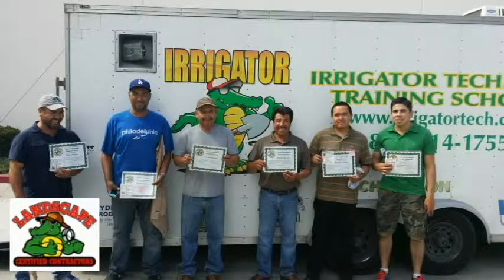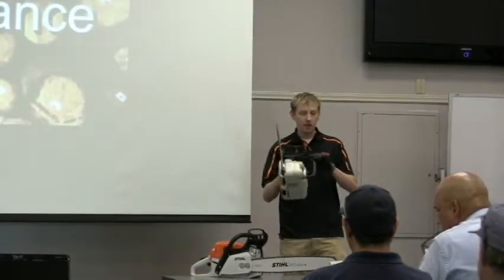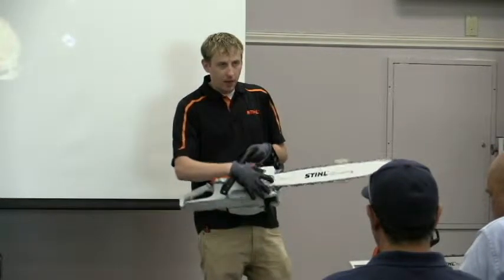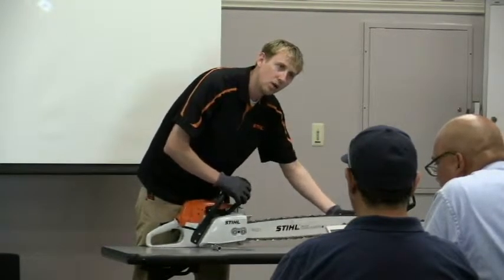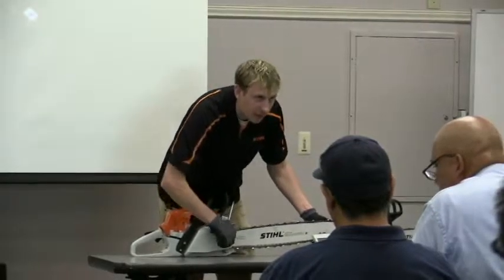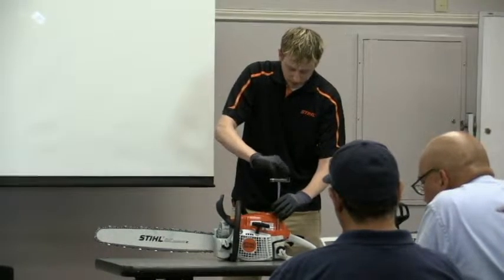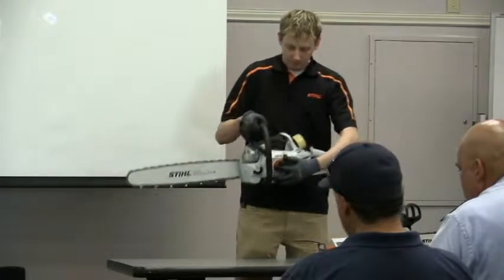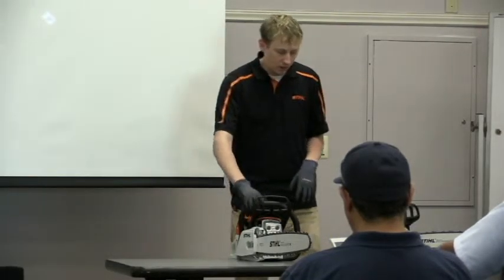Sthil Chainsaw Training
The Green Industry News presents the Landscape Certified Contractors Association Orange County Chapter's Lunch and Learn for August 2015. Sthil Power Equipment explains how to set up a chainsaw